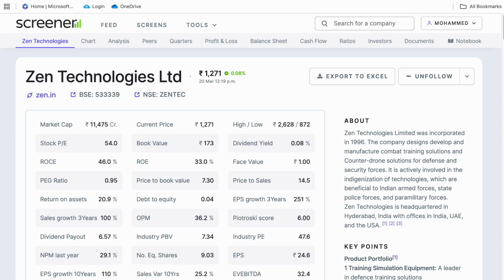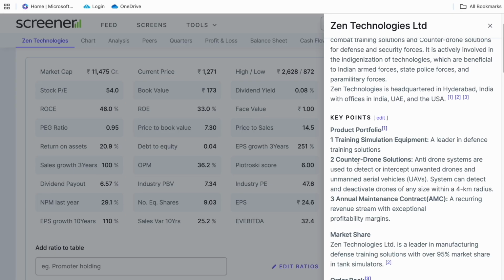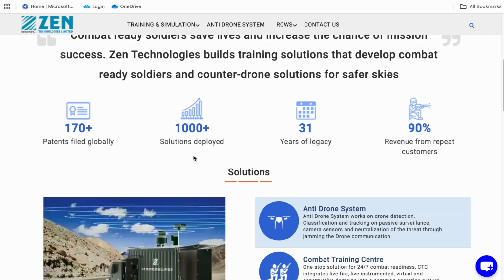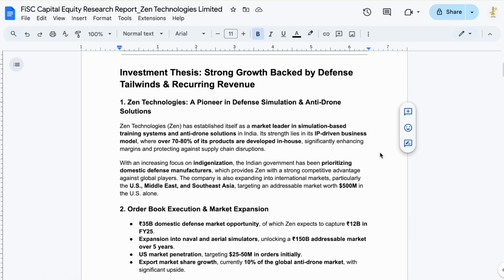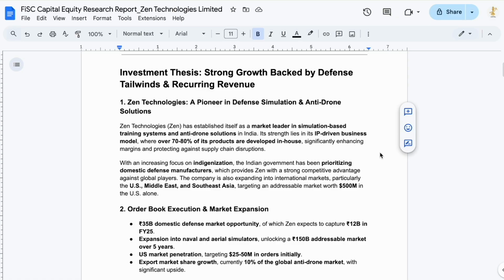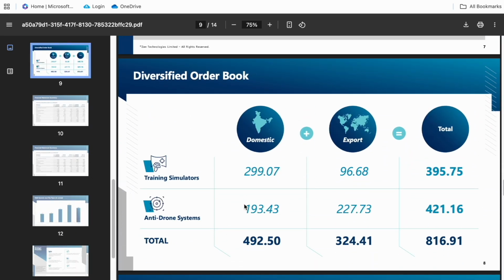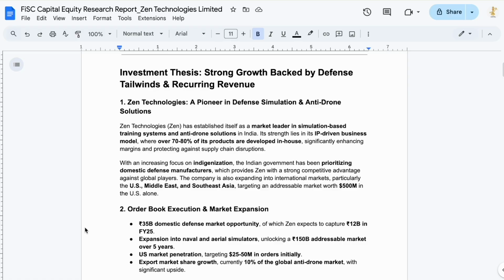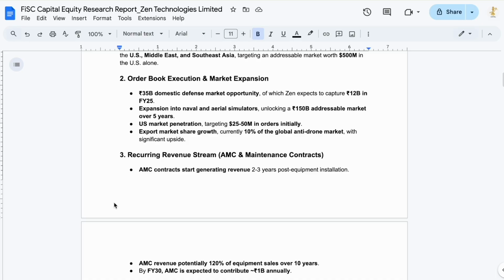Zen Technologies Stock Analysis | Growth Potential, Competitive Strength & Order Book Insights (P1)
Zen Technologies is revolutionizing the defense and simulation industry with cutting-edge training solutions. In this in-depth stock analysis, powered by FiSC Capital Equity Research Reports, we break down:

✅ What Zen Technologies Does – Business model & key offerings
✅ Competitive Strength – Industry positioning & growth drivers
✅ Order Book Growth – Revenue visibility & future potential

Is Zen Technologies a strong investment opportunity? Watch this detailed analysis to find out!

📢 Follow FiSC Capital for premium equity research.